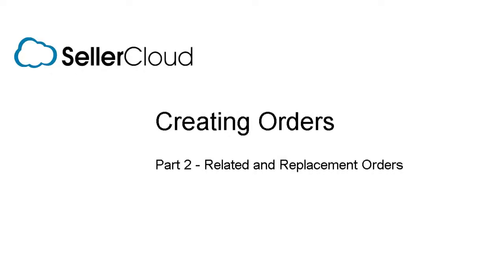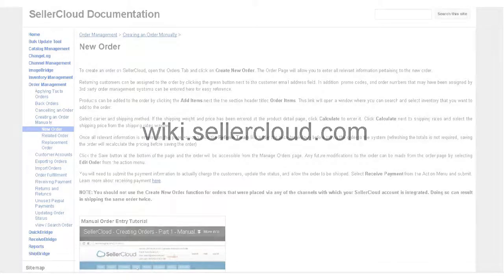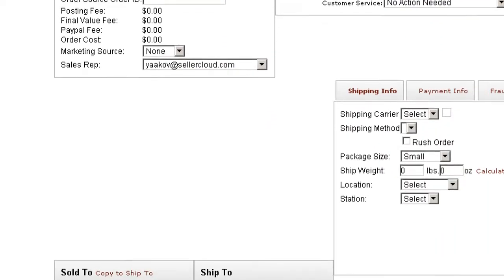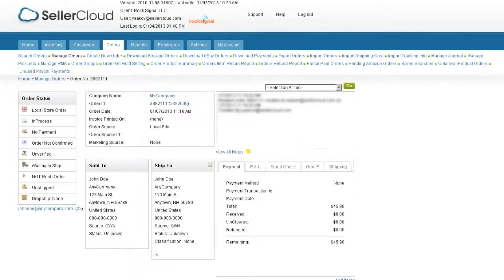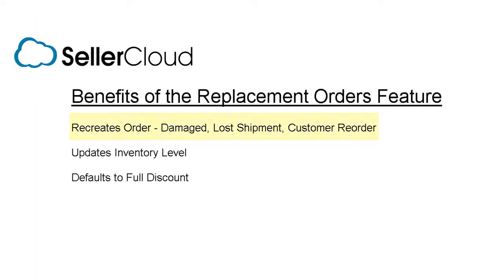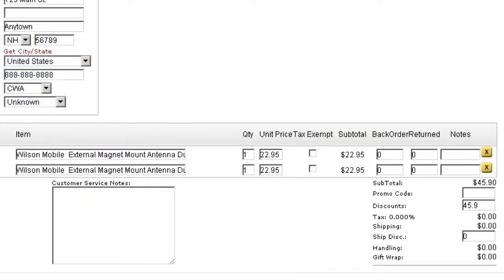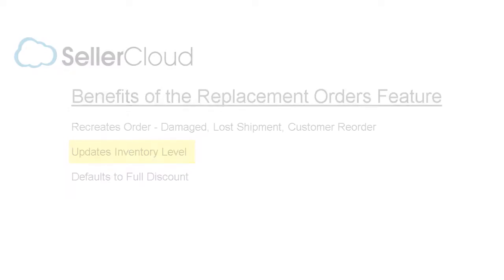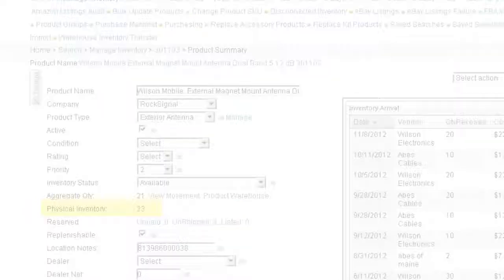Related and Replacement Orders - SellerCloud - Order Management 3.2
Learn how to create a Related or Replacement Order with SellerCloud. (text of video below)

In this tutorial, we'll look at creating related, replacement and wholesale orders. A related order makes it easier to take an order from a returning customer. Open any previous order by that customer. Open the action menu and click "create related order". A new order will open with the returning  customer's information. Add the ordered items and complete the order form. To learn how to complete a manual order entry, go to wiki.sellercloud.com and click on "Creating orders." A replacement order recreates a previous order. This is useful to replace a damaged shipment or if the customer wants to reorder the same item. Open the order in question and select "Create Replacement Order" from the action menu. Except for the shipping and payment info, the order will be recreated entirely. Now let's look at wholesale orders. While the default setting in SellerCloud will prevent a retail order from being shipped before payment is received, creating an order in wholesale mode will allow the order to be shipped without payment. Open a new order page and locate the Wholesale checkbox at the top left. Check the "Wholesale Order" checkbox and complete the order. Setting a customer as a wholesale user will let order by that customer be shipped without payment by default, even without checking the "Wholesale Order" checkbox. Open the customer list. Edit or create a customer profile and check the "Wholesale User" and the "Allow shipping unpaid orders" checkboxes. If applicable, set a payment term and credit limit. "Credit Limit" refers to the amount of credit extended. "Credit Term" refers to the period of time the credit is extended. For example, a customer may have a $5,000 credit over 30 days. Even if the customer uses only $2,500 in the 30 days, he will still need to pay the balance before being issued credit again. Create your credit limits by opening the settings tab and clicking on Payment and Credit Terms.